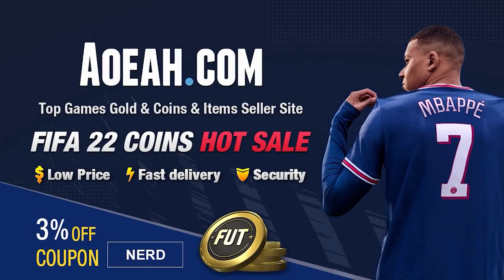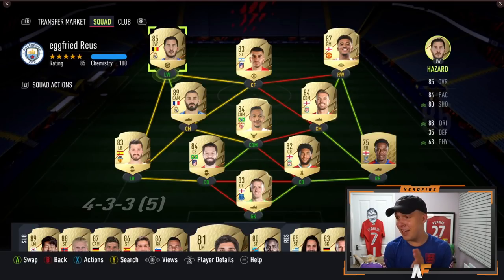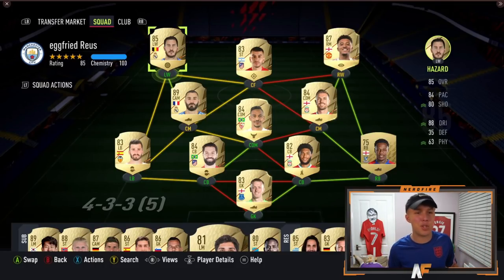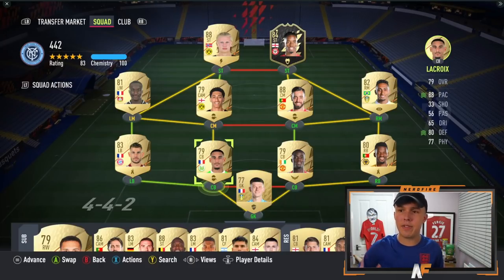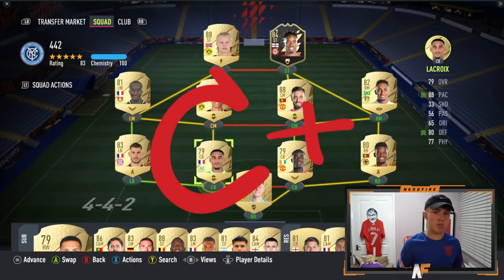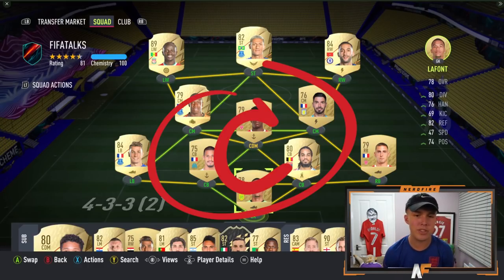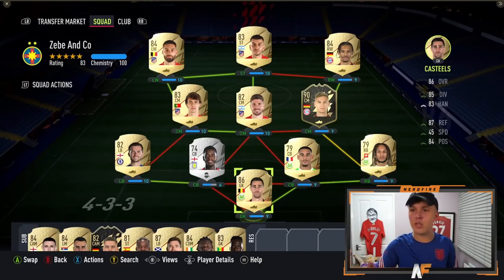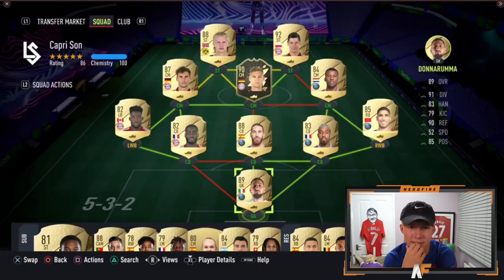Grading Your FIFA 22 Starter Teams!!!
Hello and welcome to this video with me, Nerdfire. In this video, I graded your guys FIFA 22 Starter Teams!